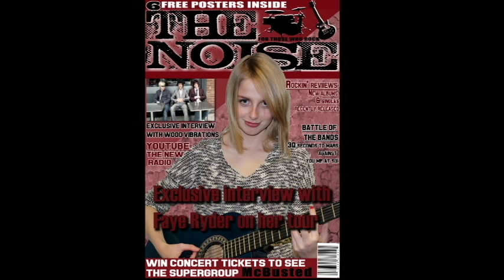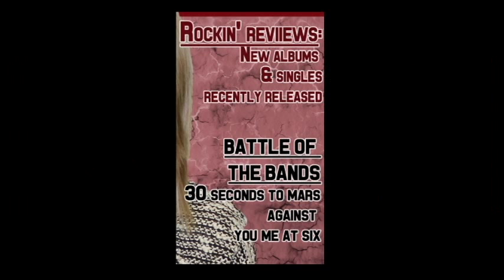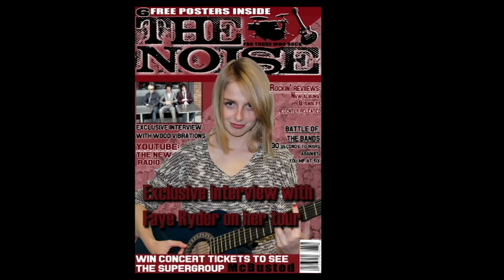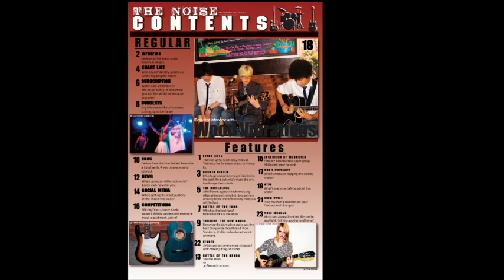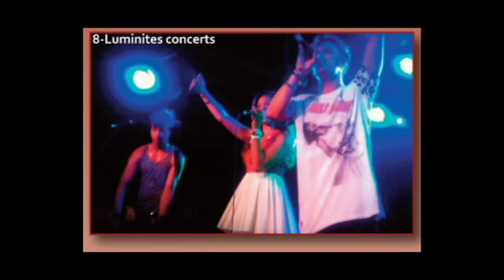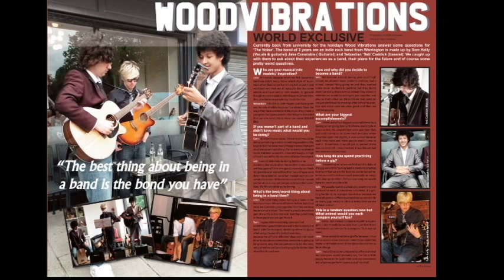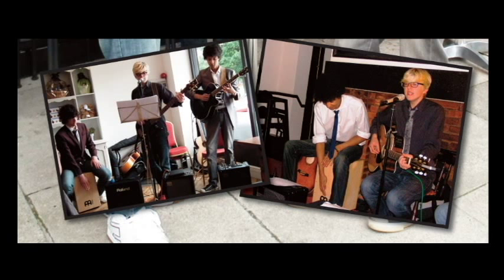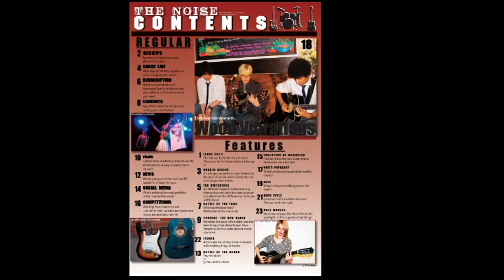Sequence 01 1